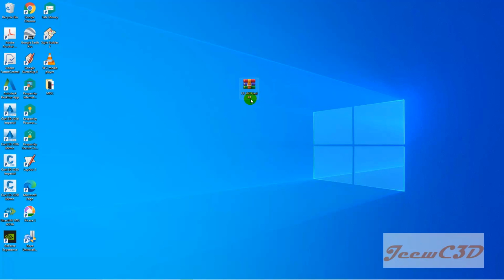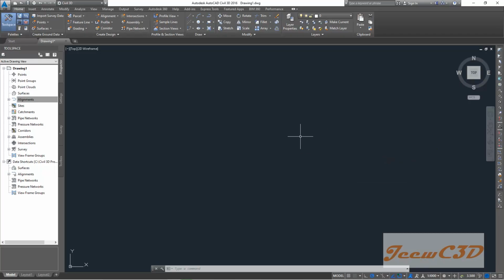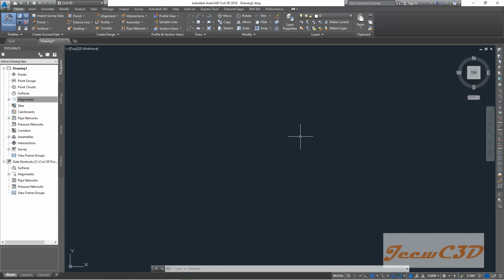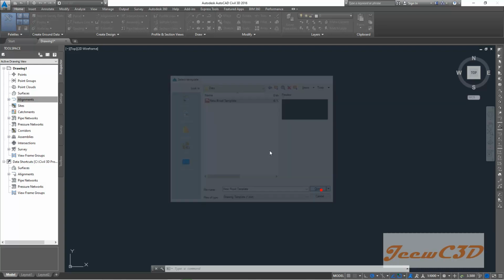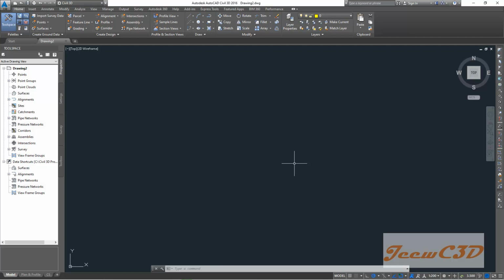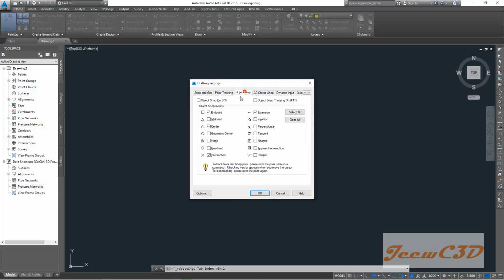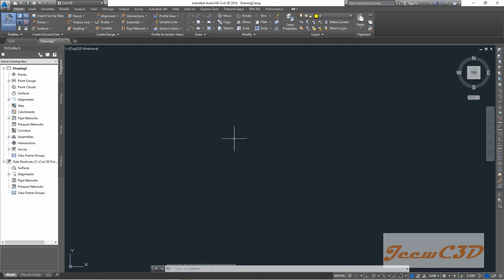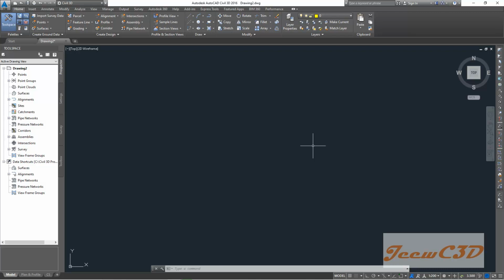3 Open New Drawing - Civil 3D Road Design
For Clarrification & Training related to Civil 3D Road Design